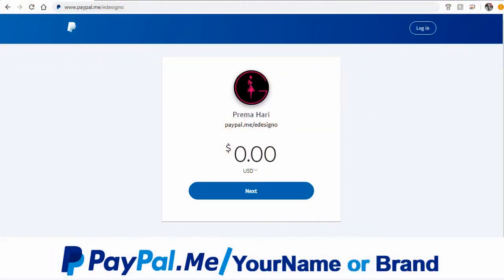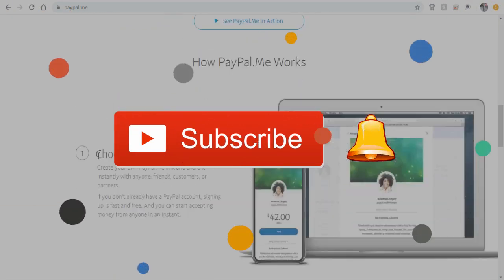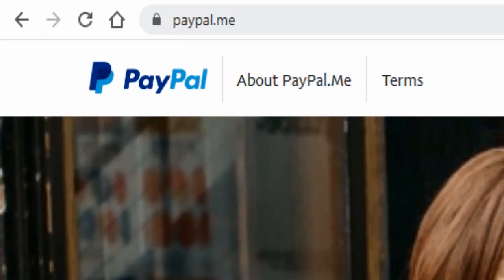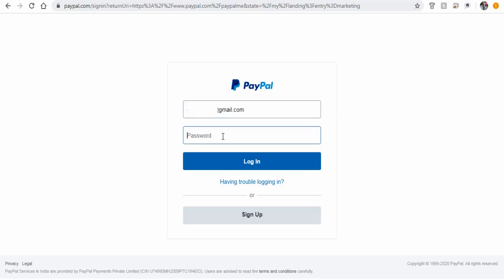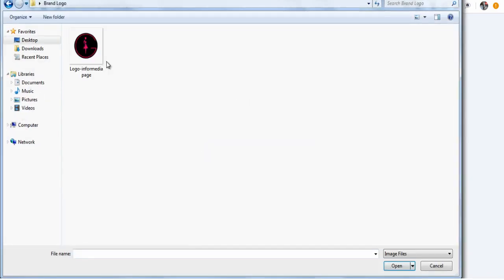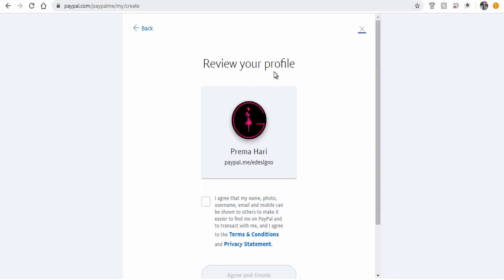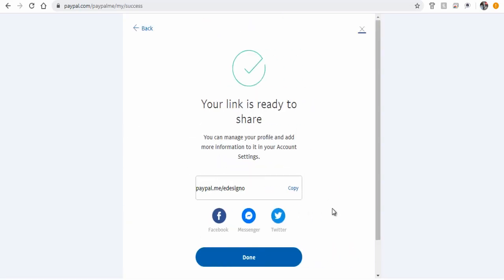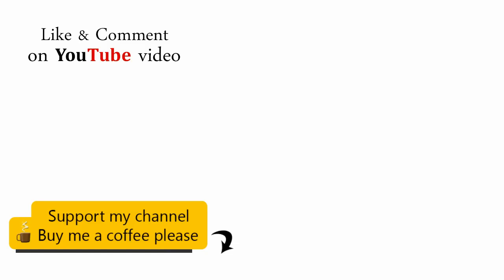How to setup personalised paypal link instead of paypal email 2020